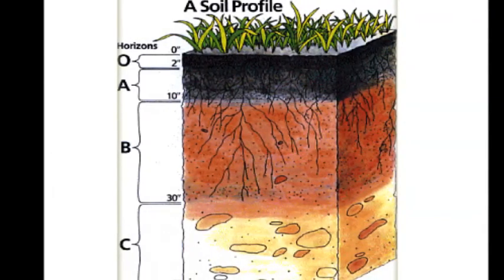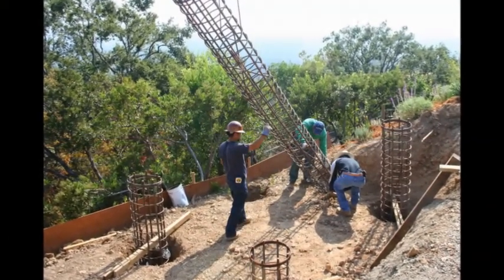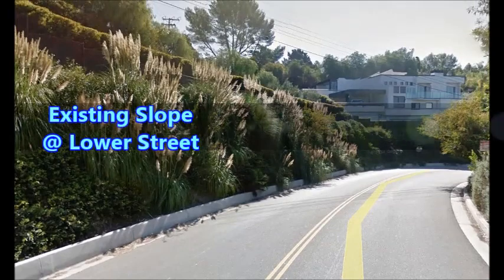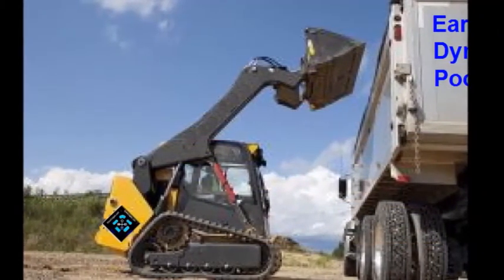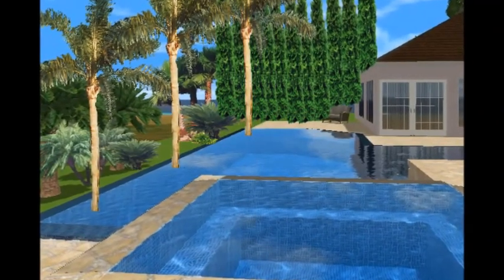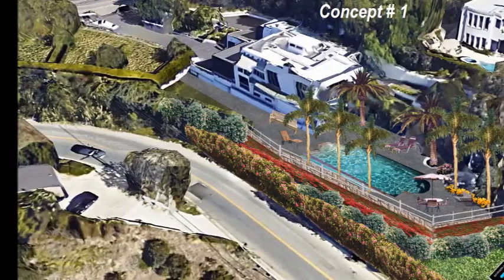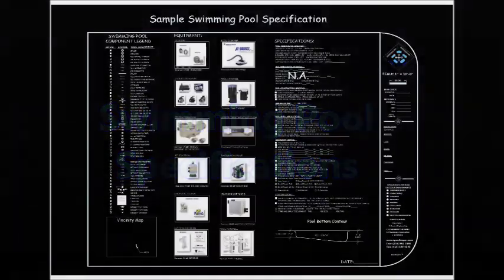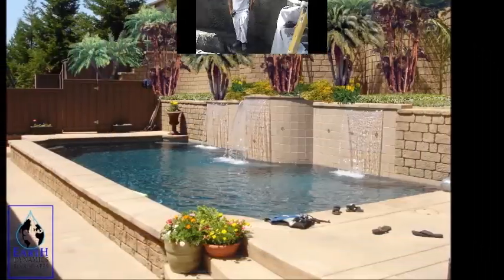PRESENTATION 11 22 14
Presentation 11-22-14  New Vanishing Edge Swimming Pool built upon Caisson / Piers and interconnecting Grade Beam foundational support system.